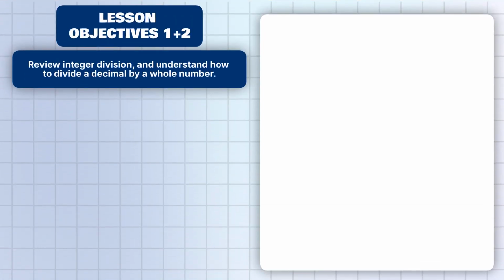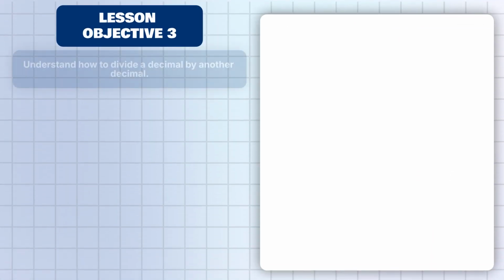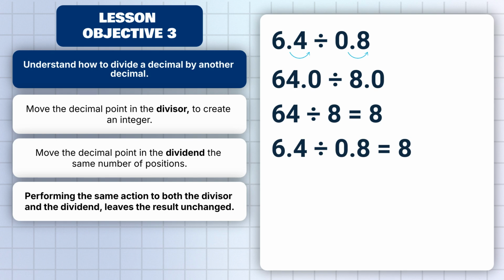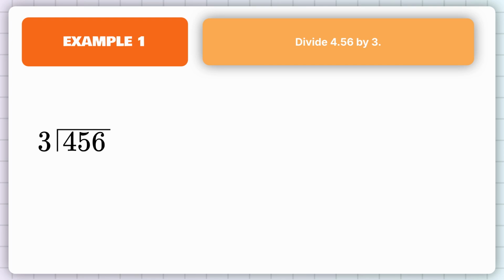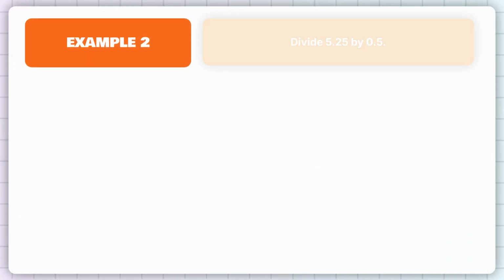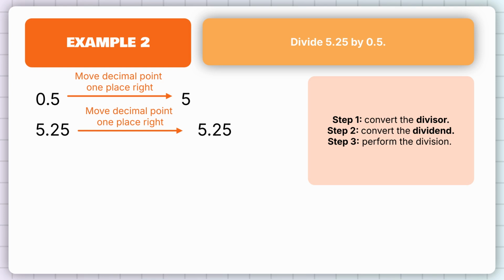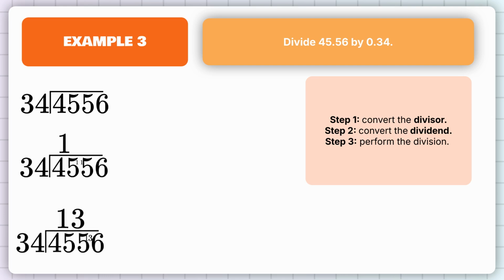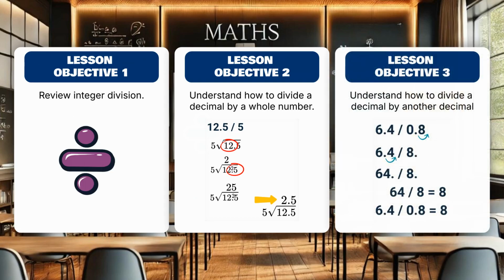Division for Decimals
In this lesson, we will guide you through the essential steps to divide decimals confidently and accurately. Whether you're dividing a decimal by a whole number or one decimal by another, we will show you how to handle these calculations with ease. From basic division techniques to more advanced methods, you'll learn how to divide decimals using real-world examples and practical tips.

📚 What you'll learn in this video:

- How to divide a decimal by a whole number: Follow step-by-step instructions to correctly place the decimal point and carry out long division.

- How to divide one decimal by another decimal: Learn the technique of converting the divisor into a whole number by moving the decimal point, and applying the same action to the dividend.

- Practical examples: We’ll cover multiple examples, including dividing 4.56 by 3, 5.25 by 0.5, and 45.56 by 0.34, helping you understand how to approach decimal division problems efficiently.

- Sanity checking your answers: Ensure you’re placing the decimal point in the right position and that your results make sense.

By the end of this lesson, you’ll be equipped with the skills to tackle decimal division problems in your academic work, and real-life applications like budgeting or financial calculations.

🤔 Common Questions Answered:

- How do you divide a decimal by a whole number?
- How do I divide decimals by decimals?
- What is the method for dividing decimals?
- How do I handle decimal points in division?
- How do I convert decimals to whole numbers in division?
- How do I divide decimals step by step?
- How do I divide 4.56 by 3?
- How do I divide 5.25 by 0.5?
- What’s the process for dividing decimals in long division?
- How do I place the decimal point in a division problem?
- How do I solve division problems with decimals?
- How to divide decimal numbers with different decimal places?

Watch this lesson to become a master at dividing decimals and improve your math skills for GCSE or any math level!